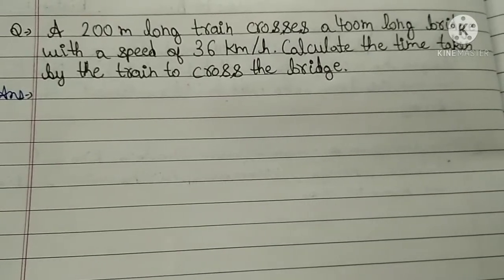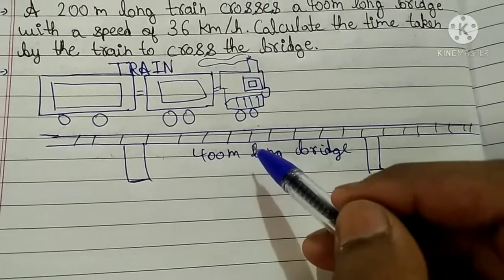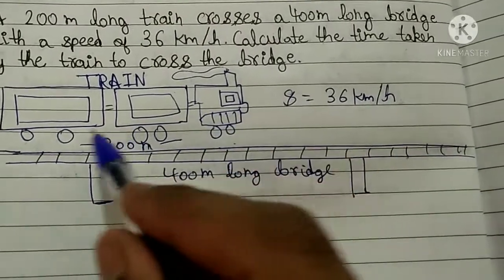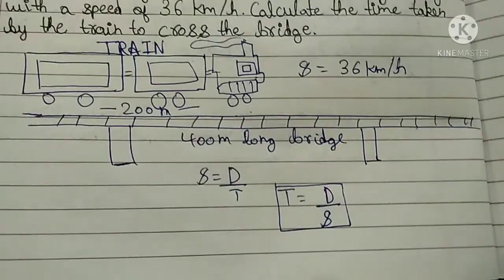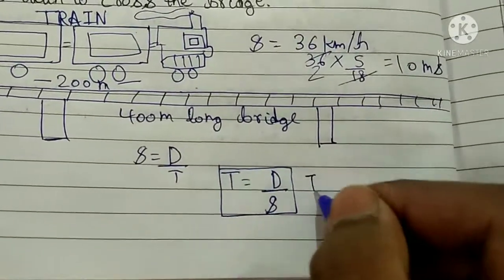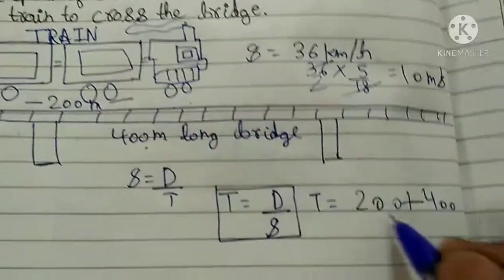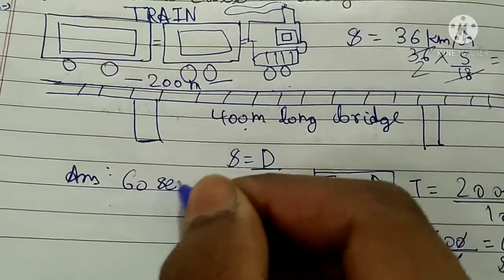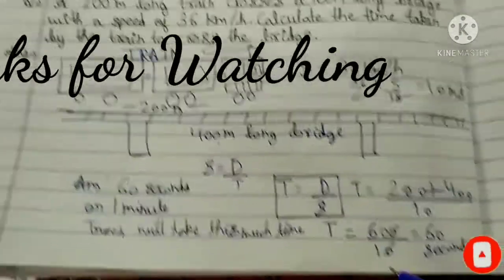200m long train crosses 400m long bridge with a speed of 36km/h.Calcul time taken by train to cross.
Hello friends in this video I am going to solve question:-

Q- A 200 m long train crosses 400 m long bridge with a speed of 36km/h.Calculate time taken by the  train to cross the bridge.

Class 9 Motion,
Class 9 Physics,
Motion Numericals.